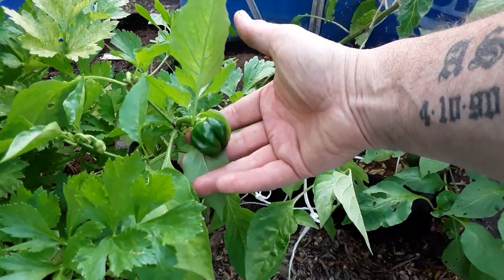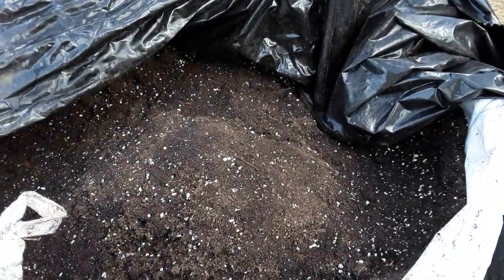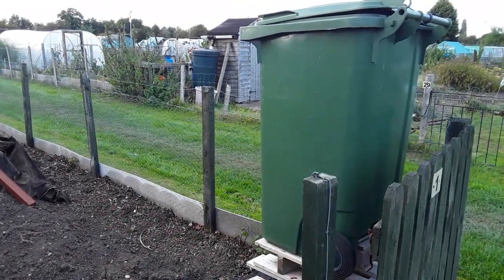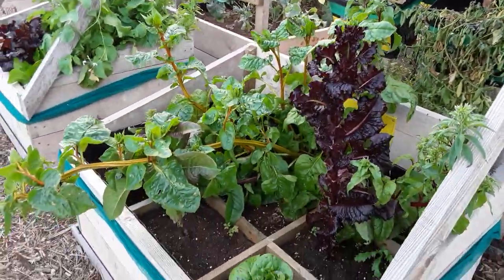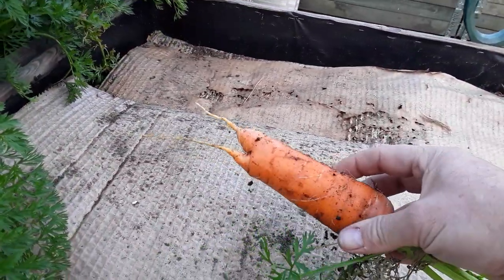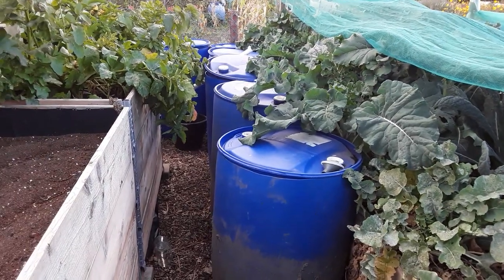End Of September Tour And Progress On Our Allotments ♻️ Bean & Radish Seed Saving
It's been a very busy month with lots done including seed saving where we can to save a few pennies to spend on the expensive things we need to buy.

teamoverthepond blightwatch shedwars tomatobottles SunflowerChallenge2020, square foot gardening, no dig raised beds, pallet collars, giant vegetables, poly tunnel and greenhouse gardening and fruit trees and bushes.

Shedwars is a challenge from Arkansas Woodcutter for all creators to share their tips, ideas to help make our growing spaces as productive as possible so sit back and enjoy and support teamoverthepond.